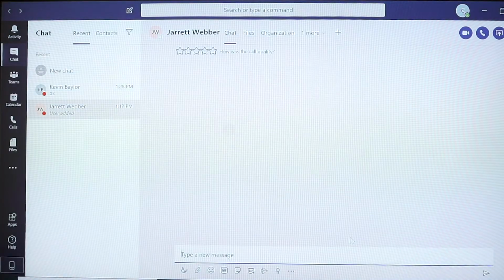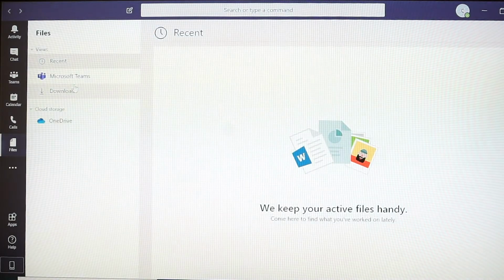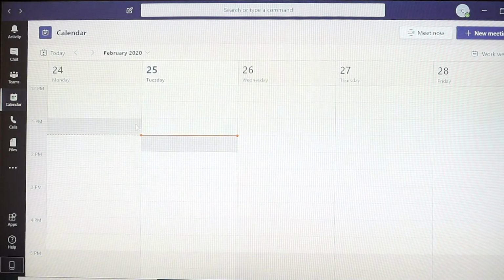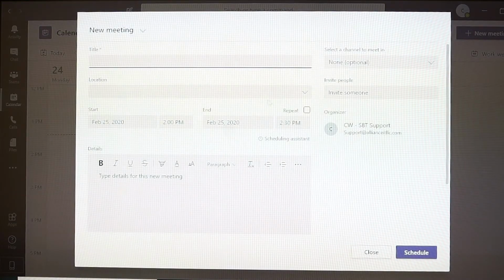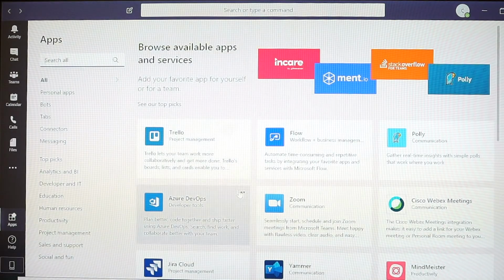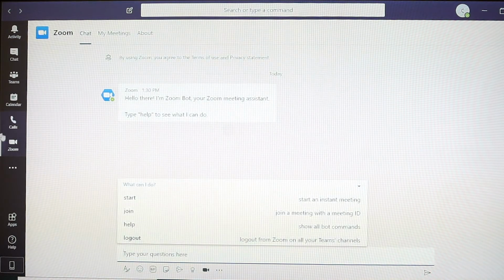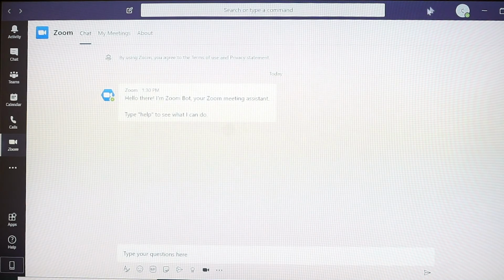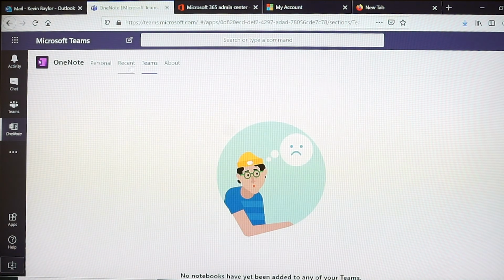How To Use Microsoft Teams To Increase Communication & Productivity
Good day, everybody. Kevin Baylor, Alliance IT and I want to get everybody on the same page and on the same team and let’s talk about Microsoft Teams.

If you haven’t used Microsoft Teams yet, it’s the new version of the Microsoft Chat platform. But it is becoming more and more than just a chat platform. It is really a unified communications platform.

So if you’re still using Skype, talk to your IT department, your IT company. Look at getting migrated up and use Teams. Of course you can do your basic things such as chatting to someone in Teams. You can say, “Hi. How are you?” your basic chat and they’re going to reply back. Nothing like talking to yourself during a demo.

You have options. You could go out and you need to get somebody and they have a headset. You can call them. You don’t have to pick up the phone. You can just plain call them. Now, you may be interrupting them, not knowing exactly what they’re doing, which may be the case here unless here it does pick up.

So again, quick ways to communicate with your team and anyone else that may be in Teams. You want to talk to your IT department or your IT firm, whether or not you have outside communications available with Teams. You may be able to talk to clients or vendors as well with that.

But from unified communications, there’s a lot of other things you can do with Teams as well. You can go out and you can access files, whether they’re files that you’ve downloaded, files you may have in One Drive, and this is one way that you can access these files in an actual team environment, review the documents and work on the documents simultaneously.

You want to access your calendar. You’re in Teams. You’re talking to somebody. You’re in a chat. You want to find out what’s going on, what your schedule is like. You can go out, look at your calendar right from here. Pull the information right out of Outlook. Go up here. You can set up a new meeting request within the Teams environment.

If you haven’t created a team already, you can create multiple teams of course. These are going to be individuals of like minds, whether it’s engineering, accounting, back office support, project management. You could create a team for just a specific project and involve all the engineers from field to in-house, to accounting, to C-level management in this team regarding a specific project if need be.

There are several apps that will also integrate with Microsoft Teams. One of those is actually Cisco Webex and Zoom. So if you have a vendor or client or somebody that uses Zoom a lot, you can add Zoom into your Microsoft Teams and have access to those Zoom meetings within Teams.

The same goes with Webex as well. But one of my favorite ones that I use quite frequently is actually OneNote and just for visibility. Whether you’re using Teams in the browser version or in the desktop version, it acts and looks almost identical.

But let’s bring up OneNote. If you use OneNote a lot like I do, I have the ability to go in here and bring up my recent OneNotes, any OneNotes that I want to work on, whether they’re in my personal OneNote, if they’re in a team OneNote.

So this way again, if I’m talking to somebody, whether it’s chat, phone, I’m working within Teams. I have the ability to get to this information without leaving that application. Once again, improving productivity and reducing stress and making your day much brighter.

Go check out Teams, Microsoft Teams that is. We will catch you later. Have a great one. Thank you.

722 Apex Rd Unit F